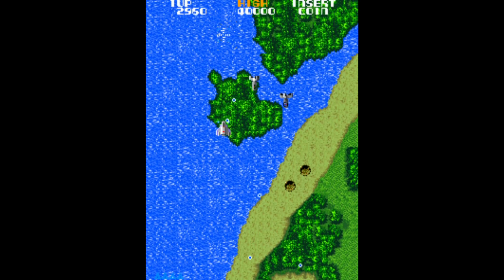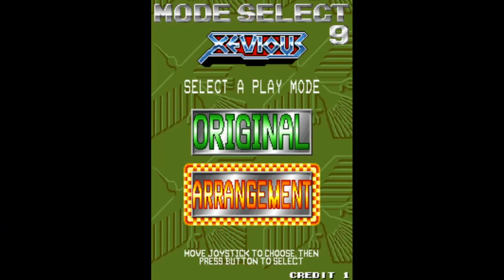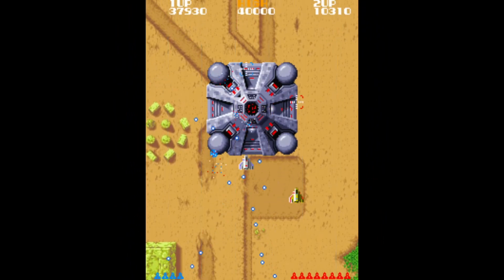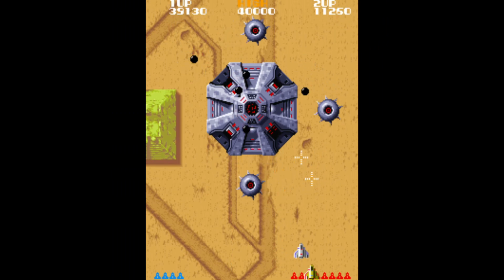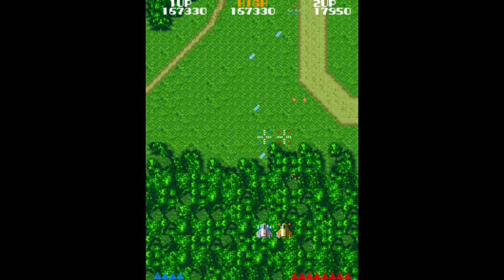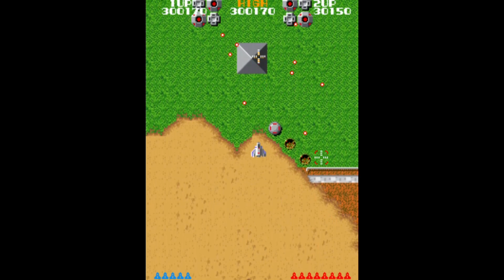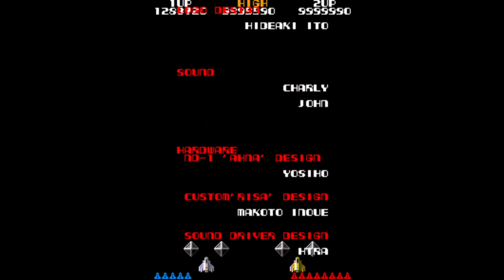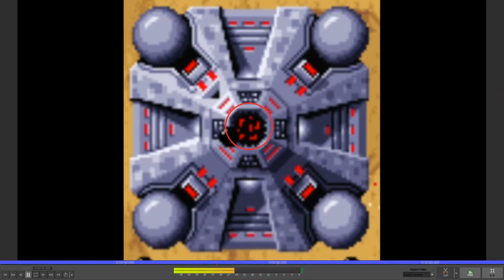River's Arcade Review Episode 208 Namco Classic Collection Vol 1 PART TWO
Hello and welcome to episode 208 of River’s Arcade Review, my name is Ed.  This channel is dedicated to the coin operated video games of yesteryear.  Today I will be continuing a review from a few weeks ago.  I will once again be reviewing a game from my past, Namco Classic Collection Vol. 1.   Namco Classic Collection was released in 1995 by Namco.  My first time playing this game was at Funway Entertainment Center in Batavia IL.
          A quick onceover, Namco Classic Collection Vol.1 is multi-game cabinet in which you control your ship or character with an 8-way joystick and two buttons, with each game using the buttons differently.  This cabinet offers 7 different games in all.  The games included are Galaga, Xevious, Super Xevious and Mappy.